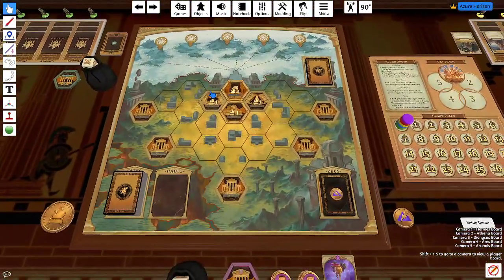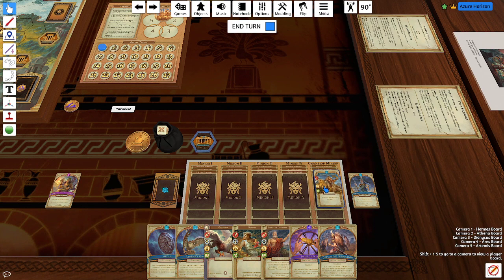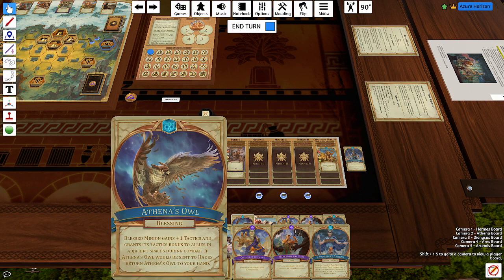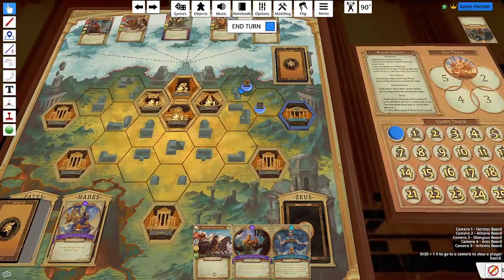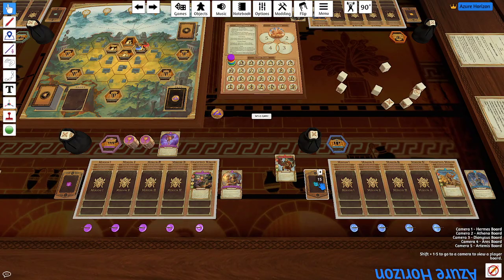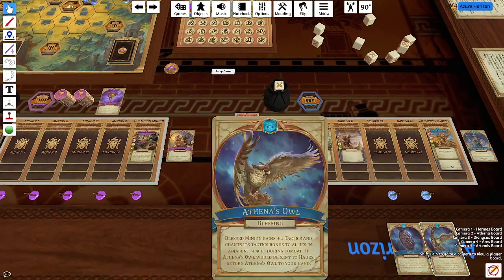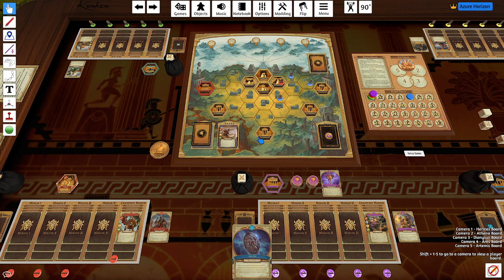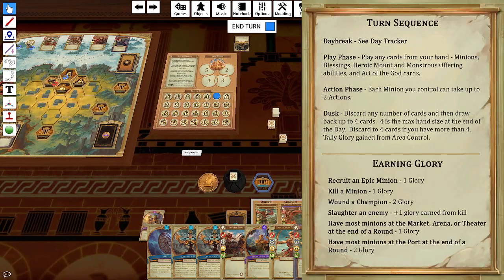Kleos 'How to Play'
Kleos is a lightly asymmetrical area control and strategic hex based combat game for 1-5 players.  This video walks you through game play, as you take the role of a Greek Olympian god and compete for glory in the eyes of Zeus!